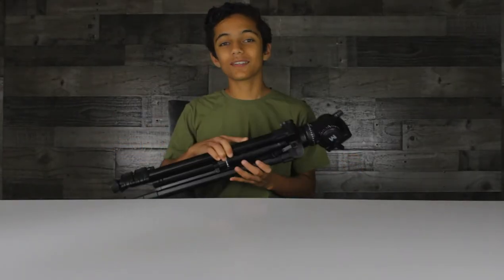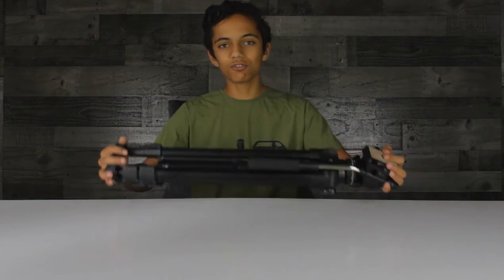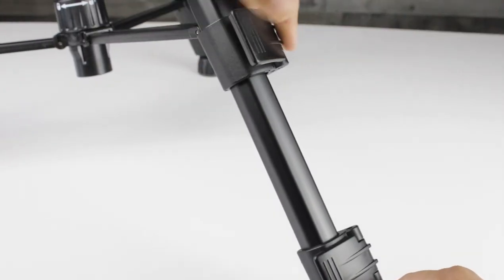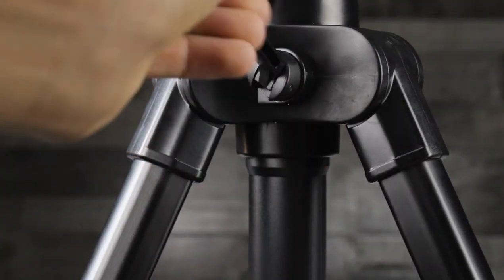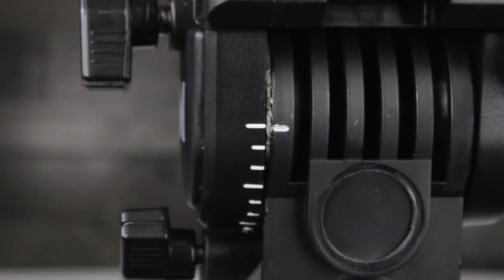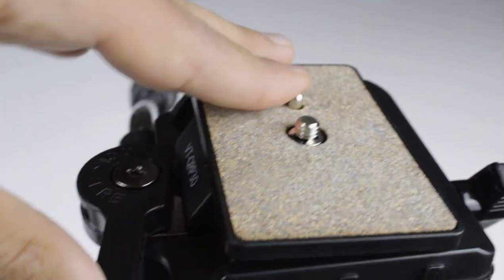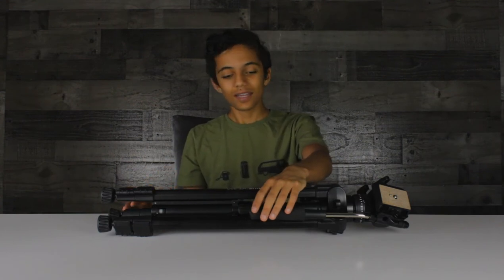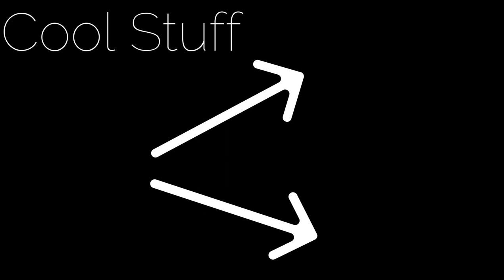AWESOME $80 Video Tripod!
This is my first equipment video, and I hope you like it.  If you use other fluid head tripods, tell us what you use, and what you recommend!  This is a re-uploaded video, so if you stopped watching the fist one for audio reasons, this one is fixed!